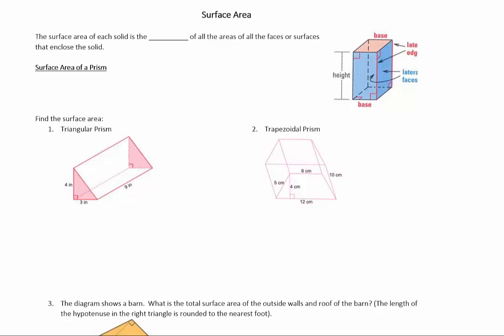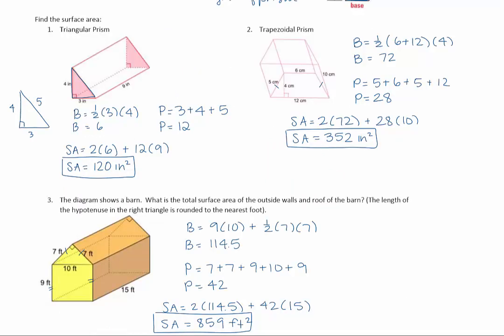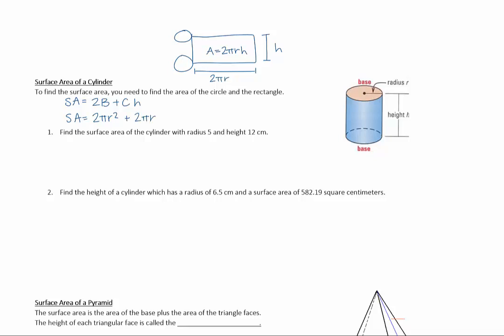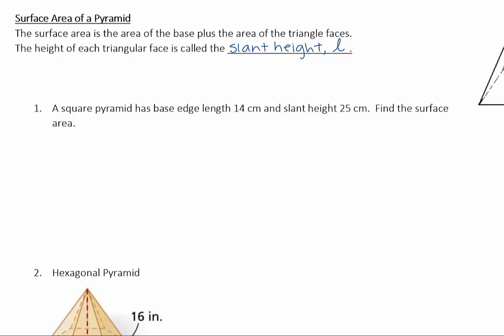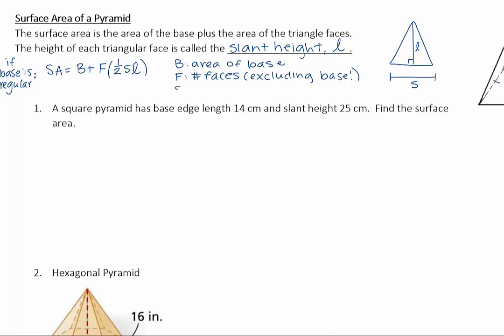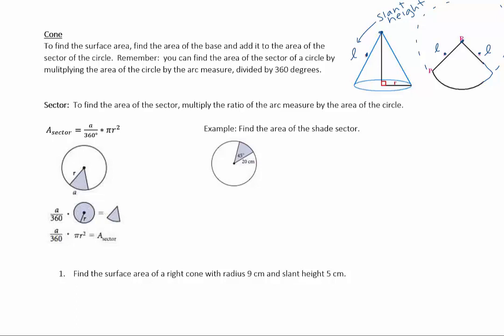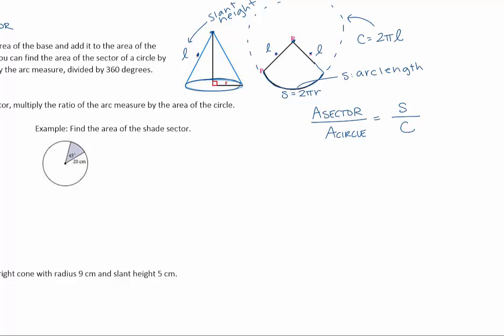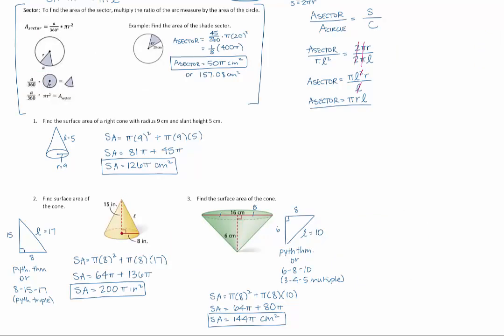Surface Area of Prisms, Cylinders, Pyramids, Cones